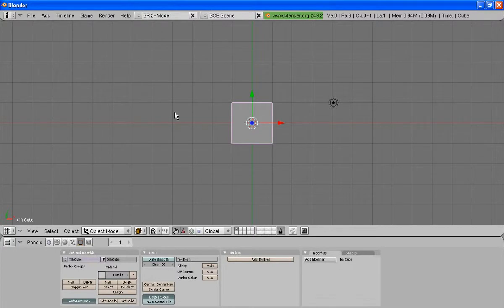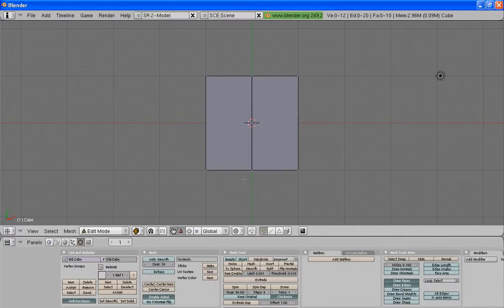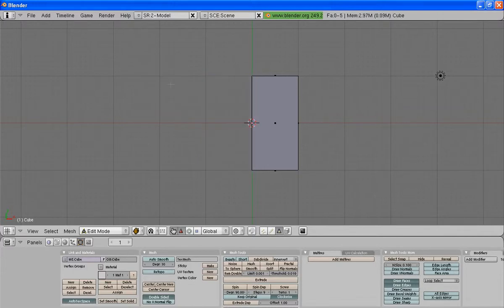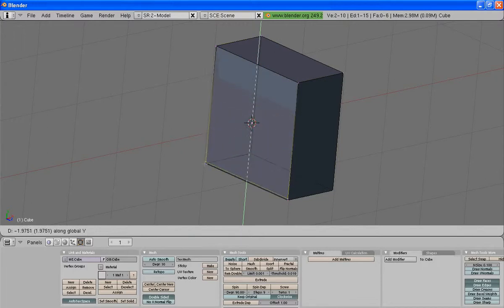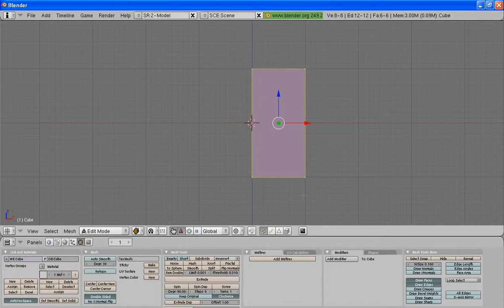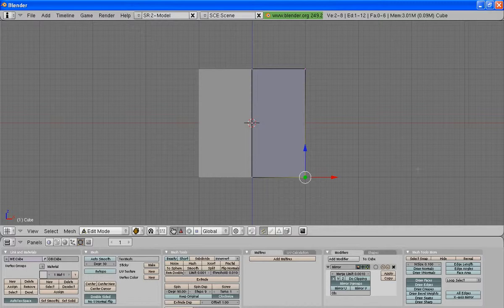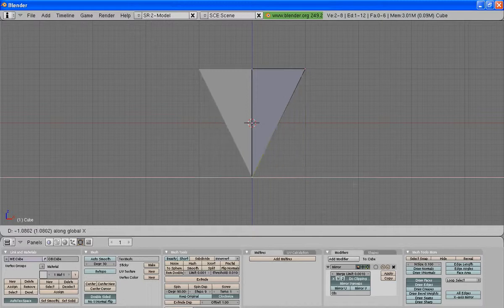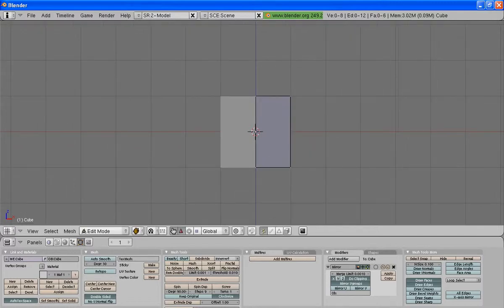Blender tutorial: How to use Mirror modifier